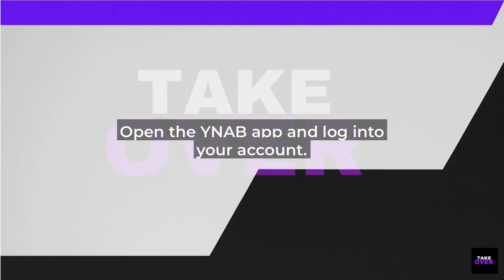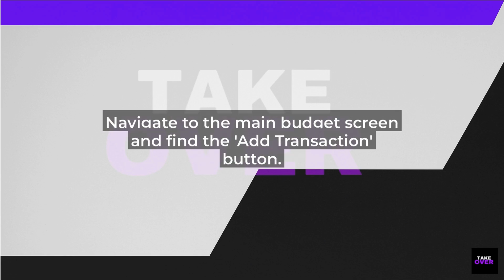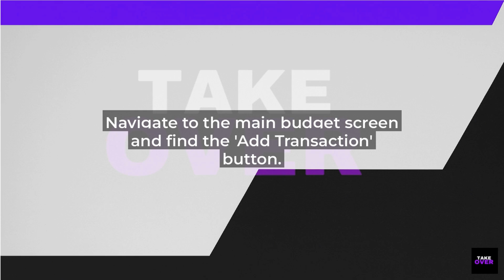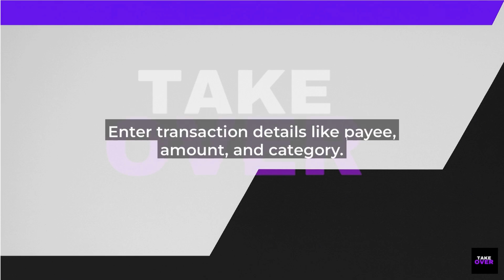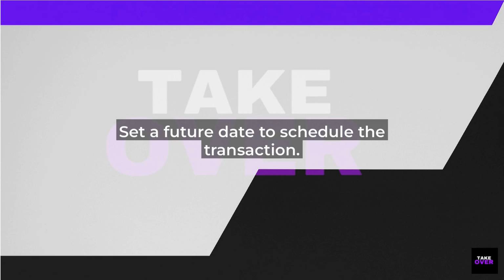How to schedule a transaction in ynab